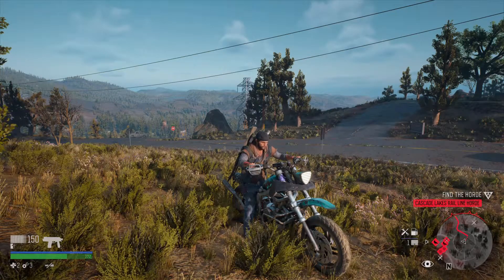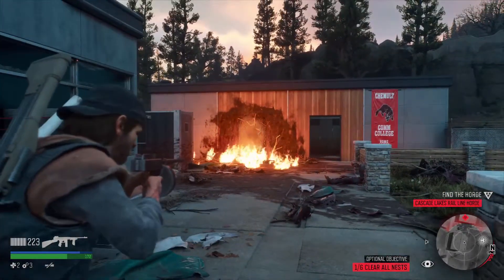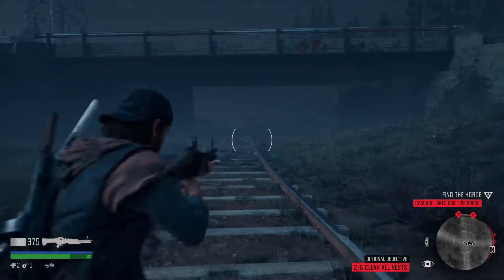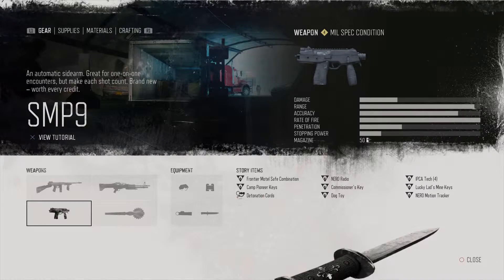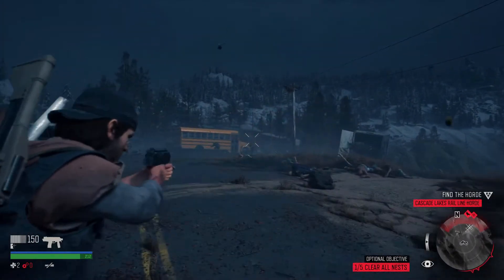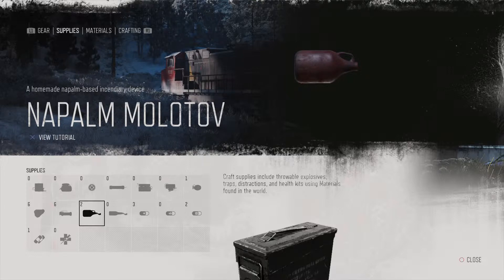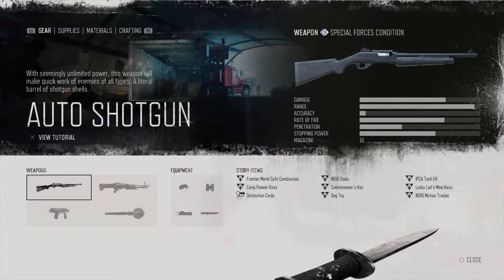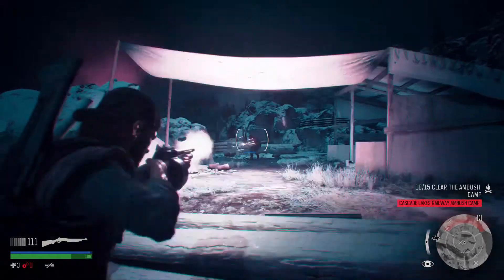Days Gone Top 5 Most Powerful Weapons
Days Gone Top 5 Weapons. these are some of my favorite weapons in days gone!